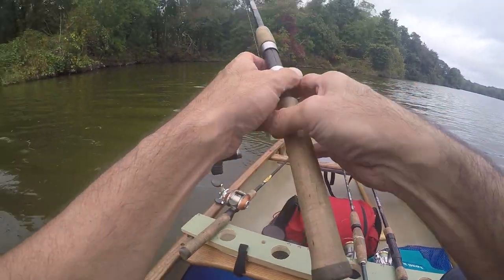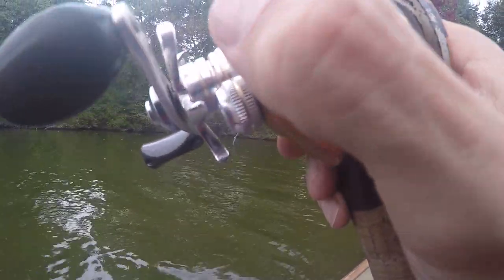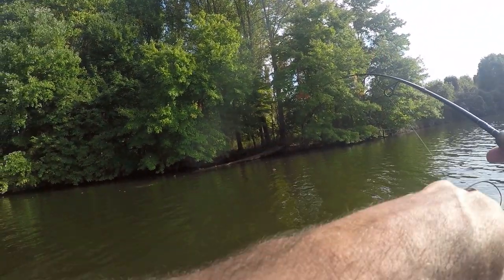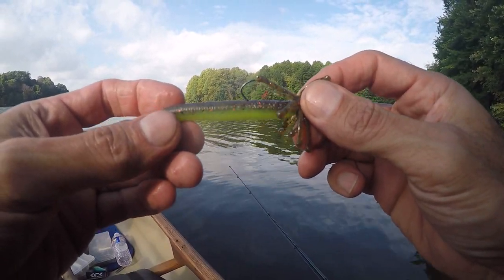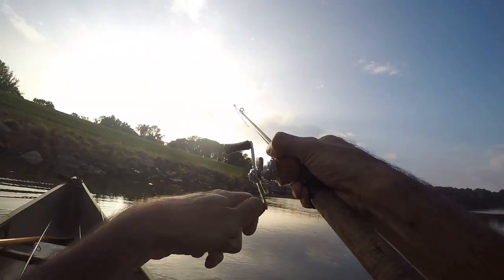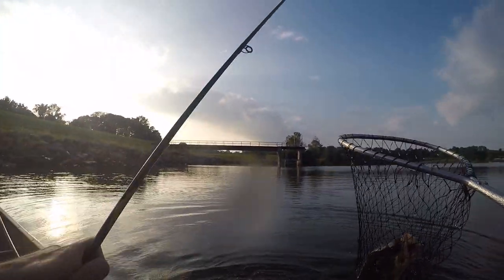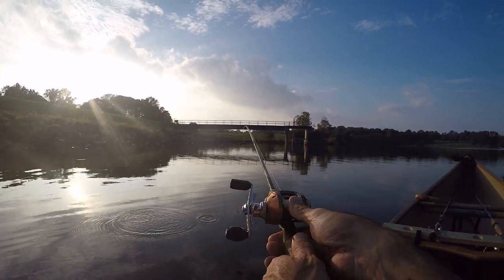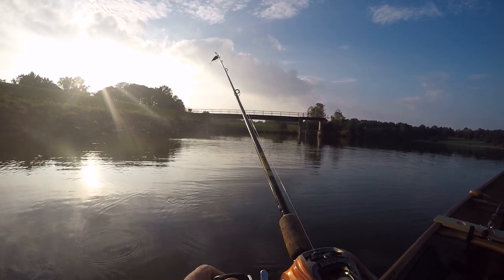Fall Fishing Crank & Tank Lake Luxembourg Bass & Canoe Core Creek Park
9:00 for the reel failure and Skip ahead to 6:08 for lunker. This is in mid October 2018 , I planned on fishing for smallmouth bass on the Delaware River,  but the water was too fast and high for me to effectively fish out of my canoe,  so I went to nearby Lake Luxembourg for the first time. It was on my list of water to fish.   The story behind this day is that I was not prepared I had not done my research on the lake and I did not bring my electronics and I also started in midday.  My strategy was to hit the wood lay downs and main points and find the deeper water.  I didn't see very many wood piles. I  found the deep water at the end of the vid.